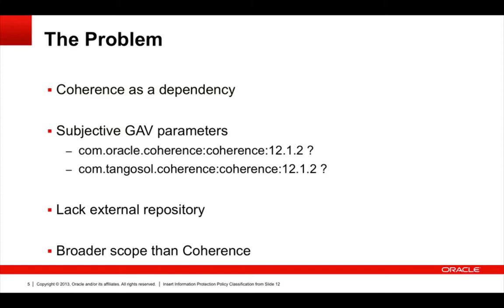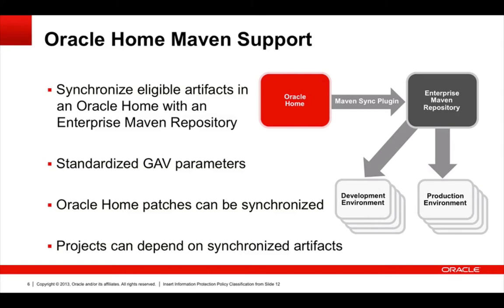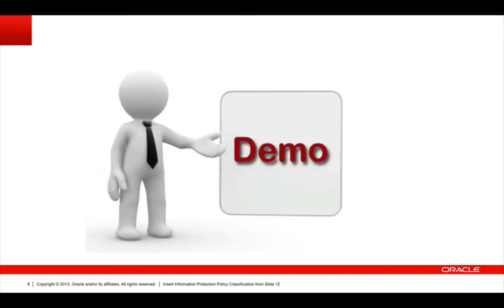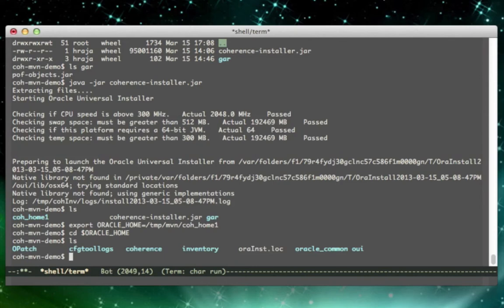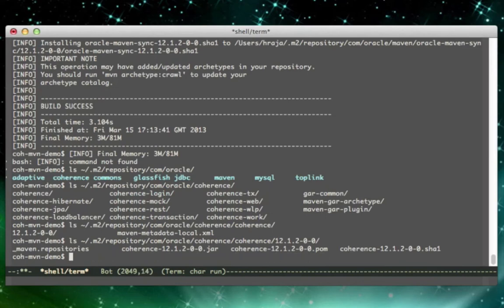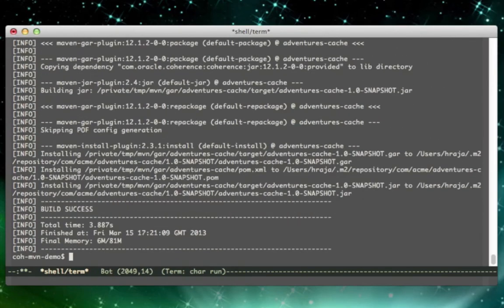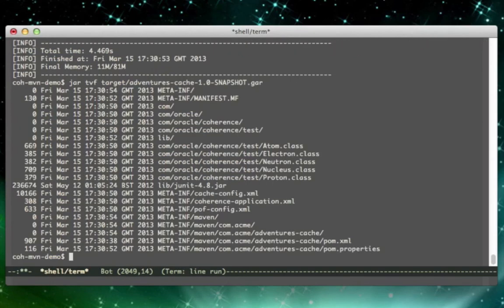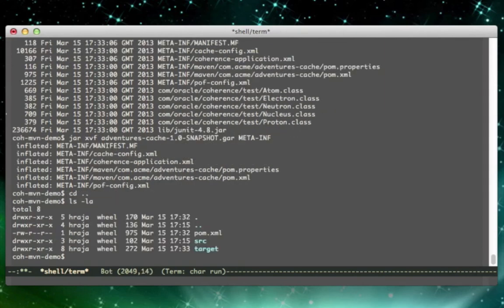Coherence Maven Integration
An overview of the new Maven Integration included in the Oracle Coherence 12c (12.1.2) release.